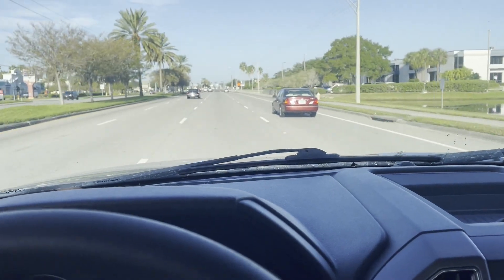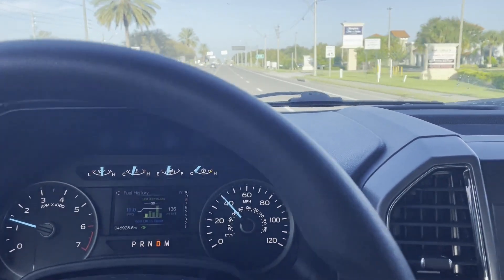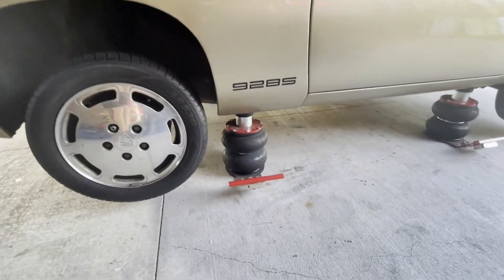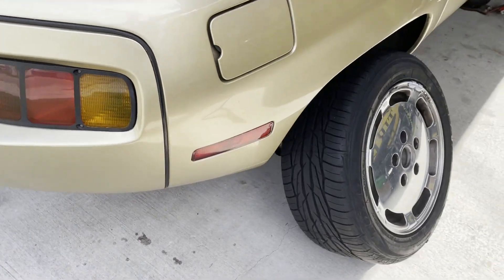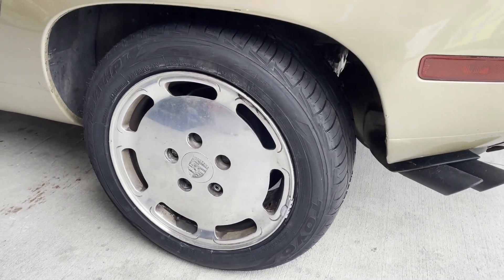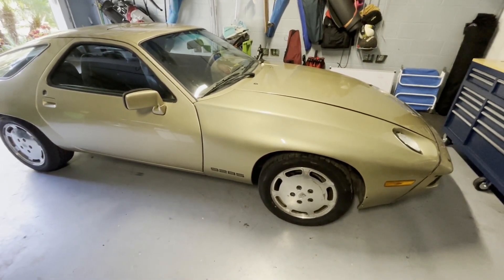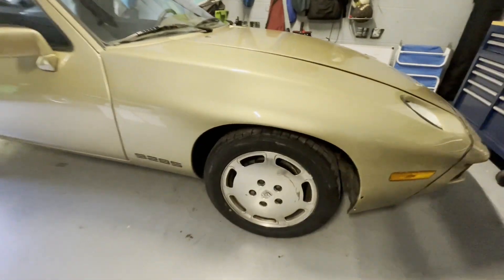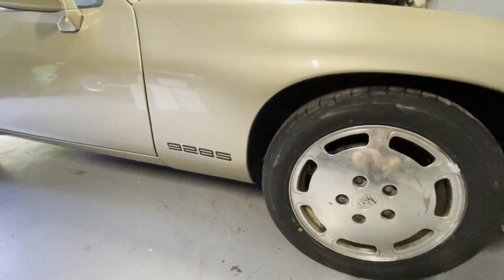Porsche 928 Gets New (TOYO) Rubber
Now that we have the 928 far enough along mechanically to drive it safely, we needed to put tires on it from this decade.  Decided to go with the TOYO Extensa HP in the stock size (225/50R16).  We have had a good experience with the TOYO tires on our BMW E30 and the tire shop also recommended them.  Thanks to Pit Crew Tire for installing our new tires.

Just have to get an alignment before we put too many miles on her.  You know, since I had the entire front suspension of the car.  Surprisingly, it does track straight just from my best guess garage alignment.